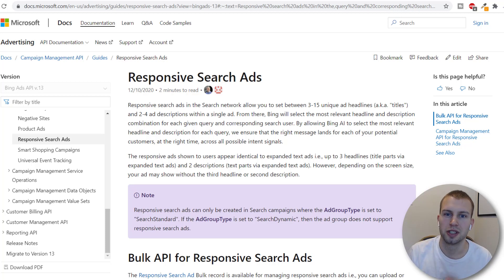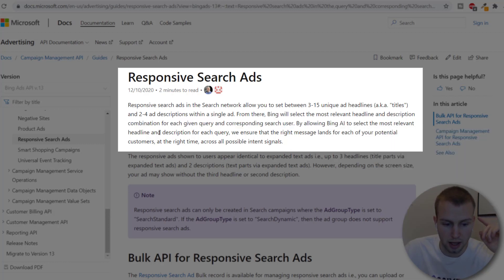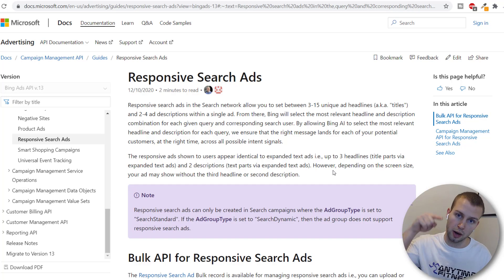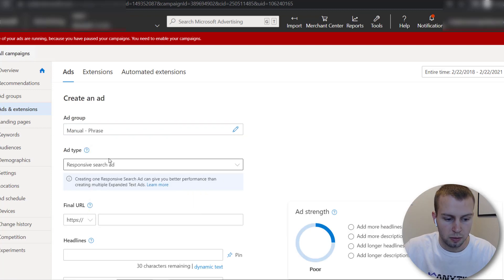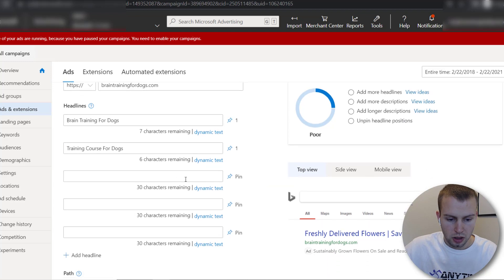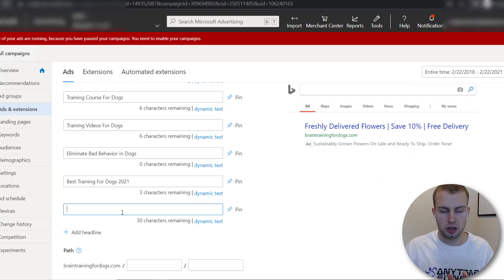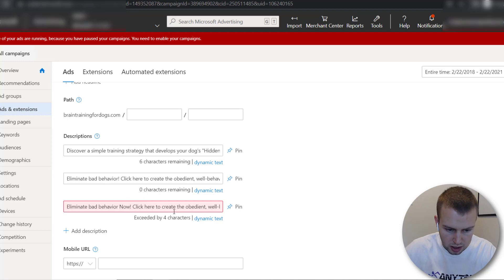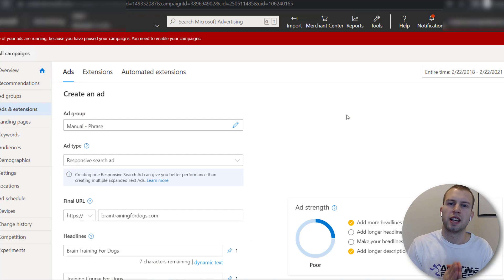How to Use Responsive Search Ads w/ Bing Ads (Microsoft Advertising)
In this video I will show you a Bing Ads (Microsoft Advertising) tutorial on how to create Responsive Search Ads.

What are Responsive Search Ads?

Basically Bing Ads (Microsoft Advertising) will select the most relevant headlines / descriptions for each given query and corresponding search user. By allowing Bing Ads to select the most relevant headline & description for each query, they ensure that the right message lands for each of your potential customers, at the right time, across all possible intent signals.

This will help increase your CTR and lower your average CPC..